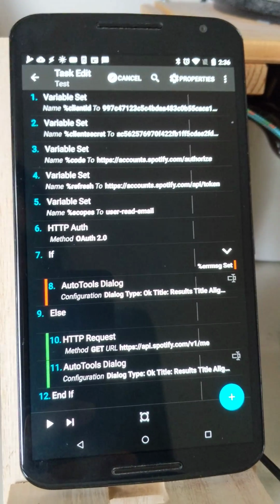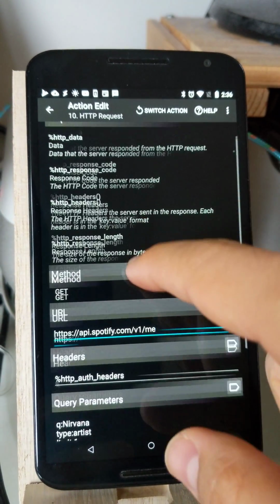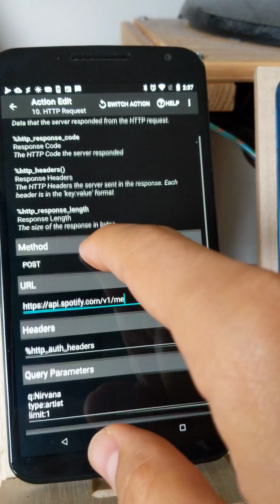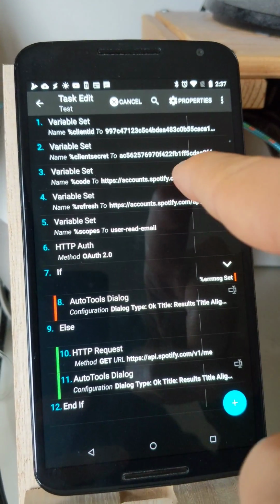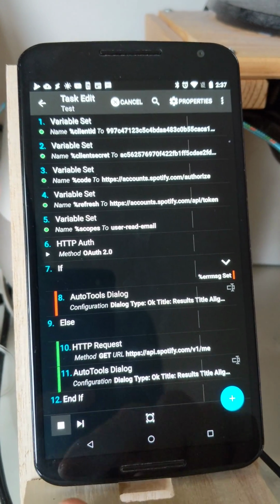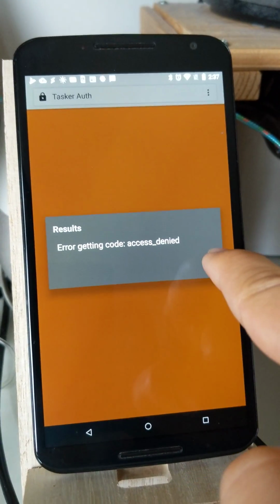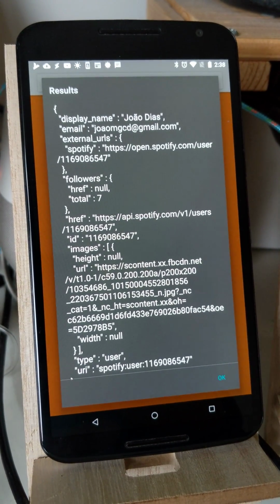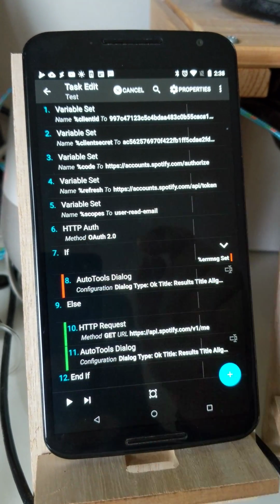Tasker - HTTP Auth And Request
Coming soon to Tasker